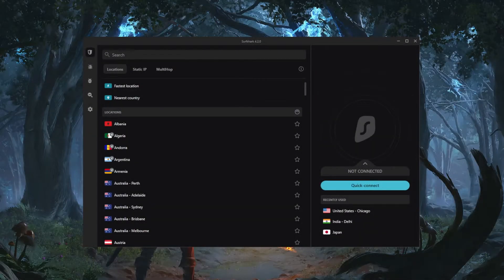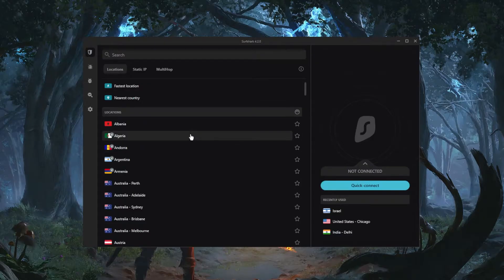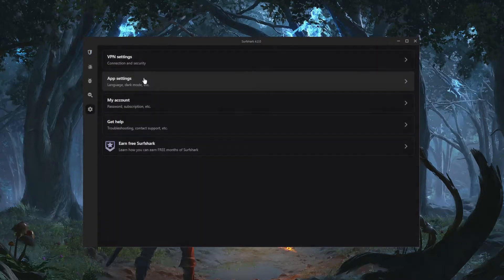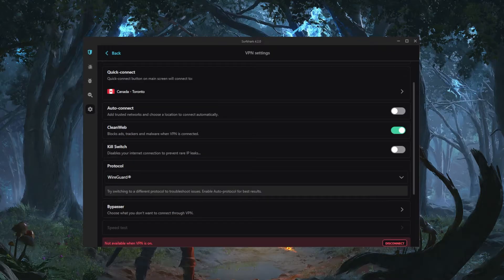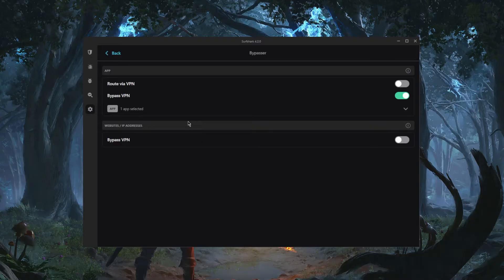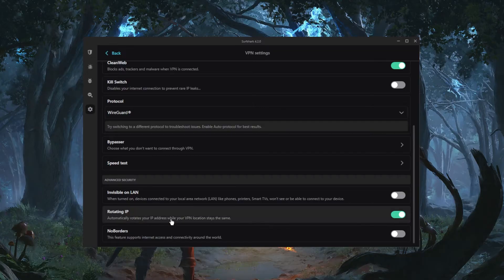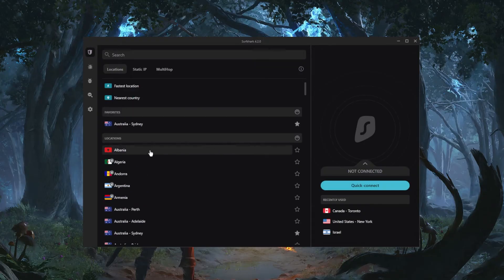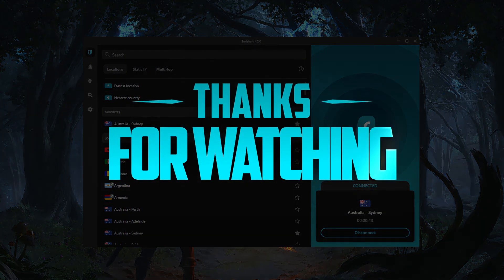How to Use Surfshark in 2026 [Easy Step-by-Step Instructions]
How to Use Surfshark in 2026 [Easy Step-by-Step Instructions]. Surfshark is a premium budget VPN that's ideal for privacy, speed, streaming, torrenting & online security.

How's it going, everybody? Welcome back. And a quick video today just to show you guys how you can use surf shark. So if you've just downloaded surf shark and you're wondering how all this goes, of course, it's a very simple user interface, very easy to use VPN. And there's nothing complicated about it. But I do understand that if you're new to VPN, this could be a little bit confusing. So let's get straight into it. Now, if you guys are interested in learning more about surf shark, you'll find a full review down below, as well as links to pricing and discounts. Okay, now moving on. With surf shark, it can be as easy as just hitting the quick connect button right here. And that will connect you to the nearest server. I don't really like using this feature. But if you're just trying to secure connection, you don't want to think about the server, just click the Quick Connect button. Of course, before you use surf shark, you might want to get a bit of an understanding of the settings before you turn on the VPN. Now, first of all, you have launch on startup and the quick connect, and you can select what kind of quick connect this could be, you know, you can set it up so that the quick connect, let's say connect to Canada and Canadian server, right, so that every time you hit the quick connect button, it'll just connect you to Canada. So this is a bit of a shortcut that you can use for convenience. But let's just go back to the settings here. Now you have the auto connect also. And this will allow you to add trusted networks and choose a location to connect to automatically. So of course, you can select a specific network and you know, whenever you connect it to that network, it will connect you to a selected server automatically. Clean web is the ad blocker. And it's best combined with the browser ad blocker that you have on your browser such as I think mu blanc origin, and Adblock. So these are two pretty good ad blockers that you can combine them with the clean web feature right here with searcher, you have the kill switch and the kill switch will allow you to disconnect your internet connection if the VPN disconnects unexpectedly, and as you can tell. And what this will do is that it'll make sure that you're only going to be connected to the internet while you're secured by the VPN. Otherwise, you'll be disconnected. So this is a pretty good feature, especially if you don't want your ISP to find out what you're doing. In terms of the protocols, you can keep that on automatic. That'll always work because it will just adapt to your connection or network.  And let's say you don't want surf shark anymore, at least during the first 30 days of your purchase. You can just go back on your decision and get yourself a refund because they do have a 30 day money back guarantee. So you do have those 30 days to kind of stress tests or shock as much as you'd like. If you don't want to commit to it, just get yourself the refund. Have a wonderful
day.

Hope you enjoyed my How to Use Surfshark in 2026 [Easy Step-by-Step Instructions] Video.